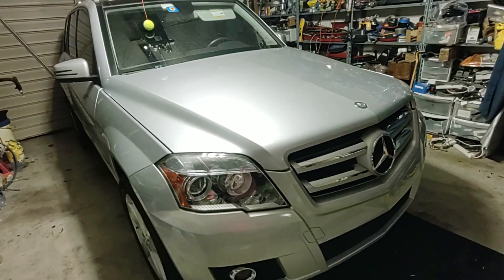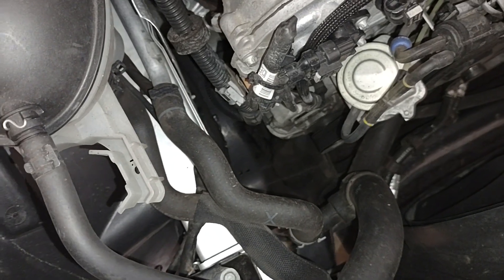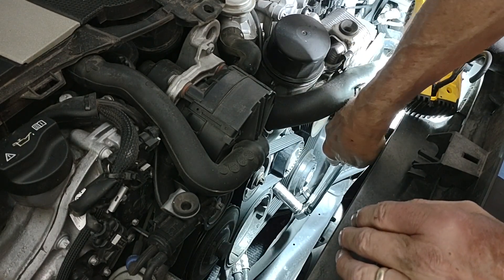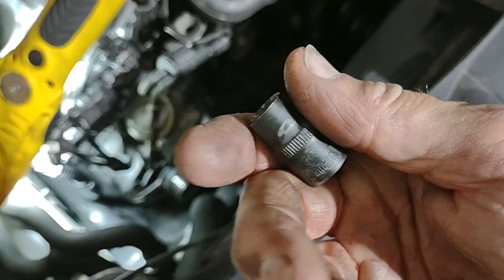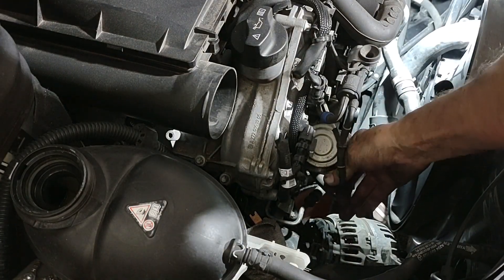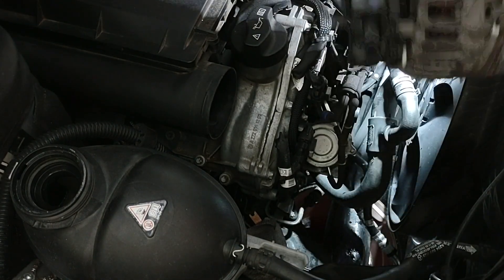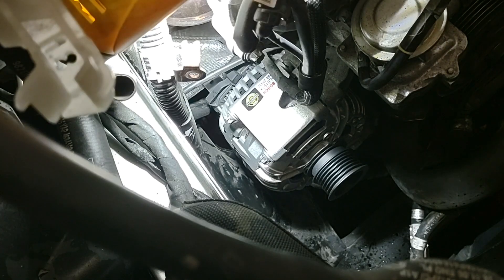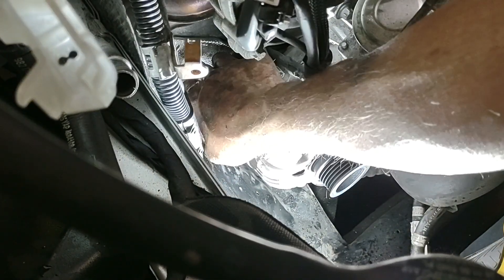2011 Mercedes GLK 350 X204 Alternator Replacement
A comprehensive video showing how to swap out the alternator in your GLK 350 X204.  I include some tips on the best (read "easiest") way to do the swap, including a $10 tool that will save you a huge amount of time doing the job.

That will make it much easier for you to find my other related videos (existing and future) and will help me continue to make DIY videos for the amateur wrench-twisters.

Thanks!